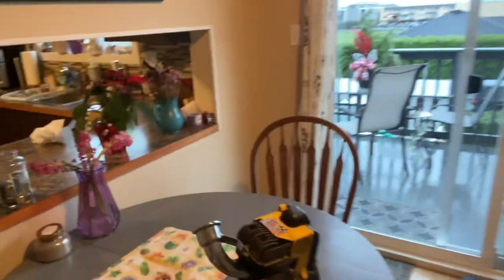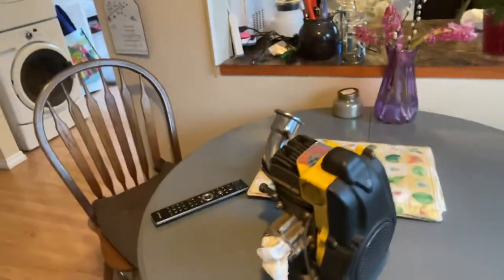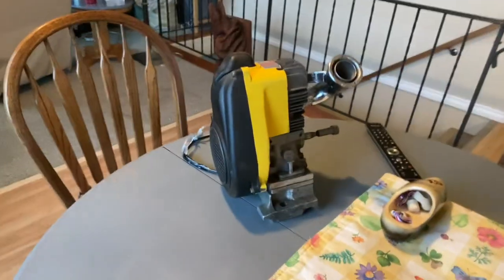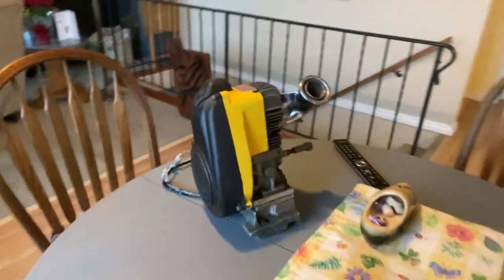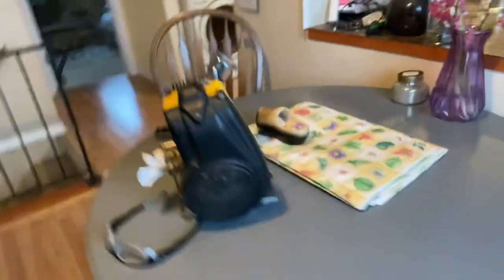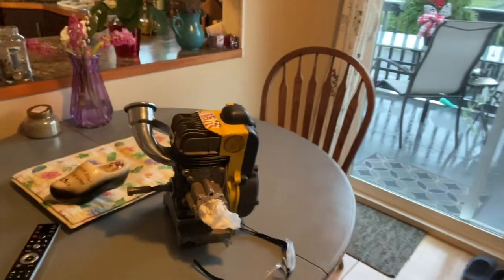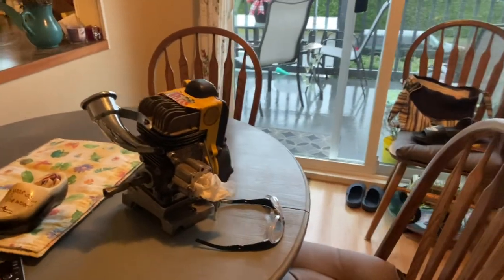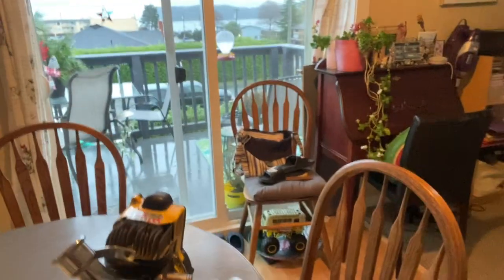Old McCulloch kart engine brand new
Donny walker showing old McCulloch kart engine